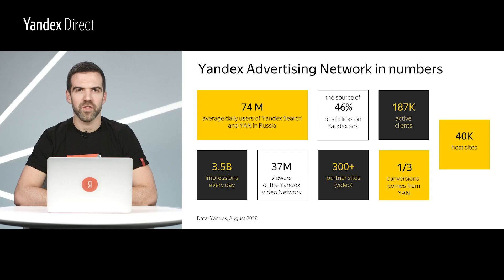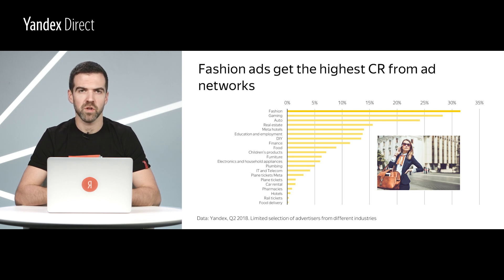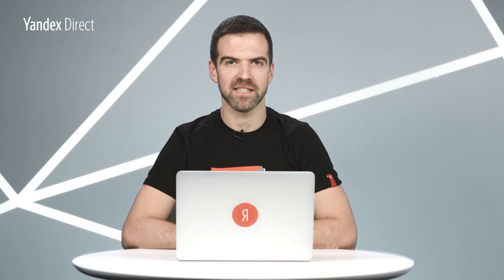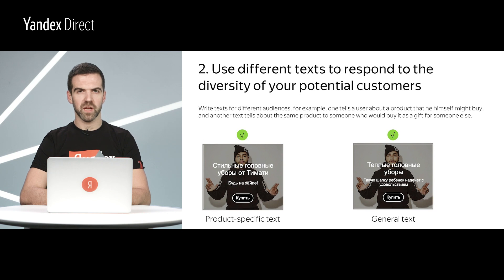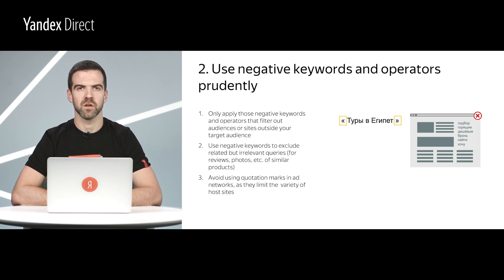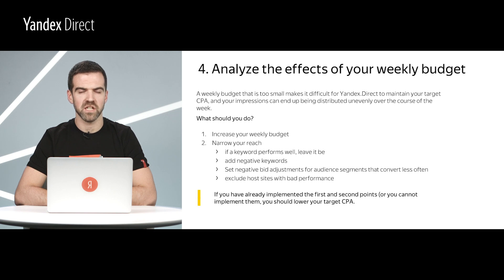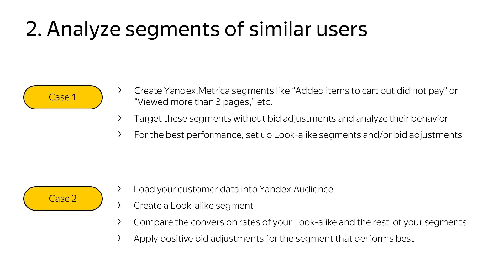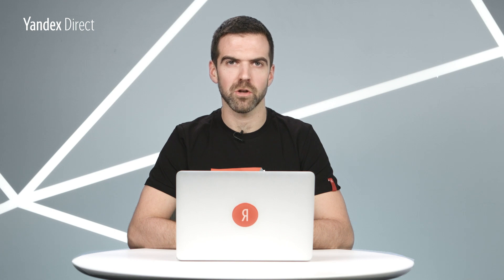Launching campaigns for the Yandex Advertising Network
Three steps to success with your campaigns for the Yandex Advertising Network.
This video lecture is intended for advertisers interested in increasing the effectiveness of their ad campaigns.